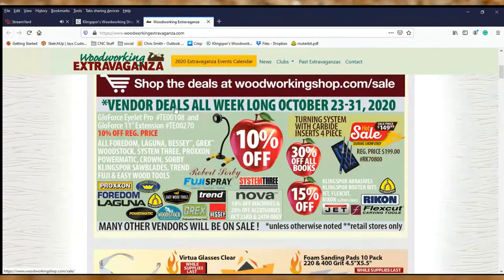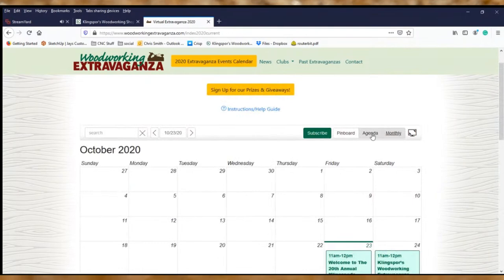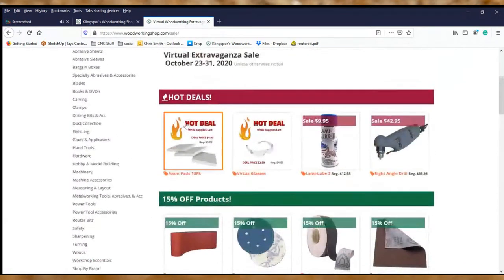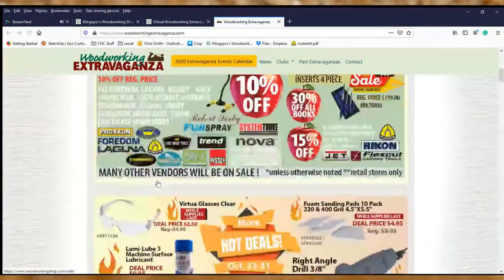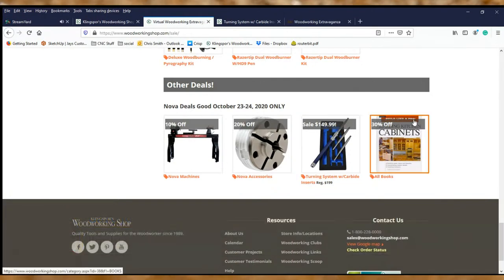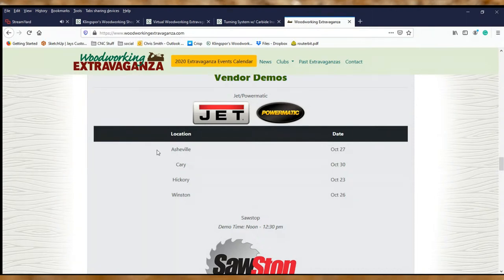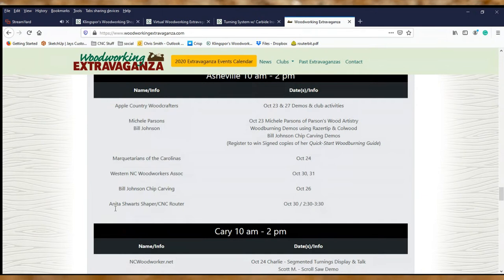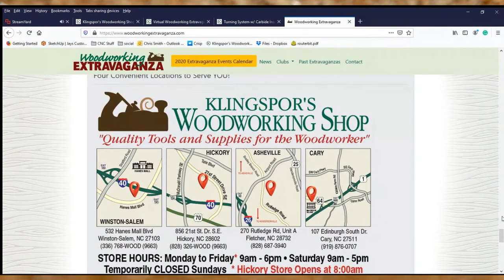Welcome to The 20th Annual Klingspor’s Woodworking (Virtual) Extravaganza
What is the Woodworking Extravaganza? For 20 years, Klingspor's Woodworking Shop has been hosting the largest woodworking show of it's kind in the Southeast US. Live demonstrations, hands-on learning from industry experts, the largest woodcarving competition of it's kind, and All the Apples you can eat while you're here, all FREE! This year we have had to make some changes and go virtual, with in-store demonstrations still happening. If you've heard about this Woodworking Show but never attended, you get to see a glimpse in the two-day all-out woodworking Extravaganza!